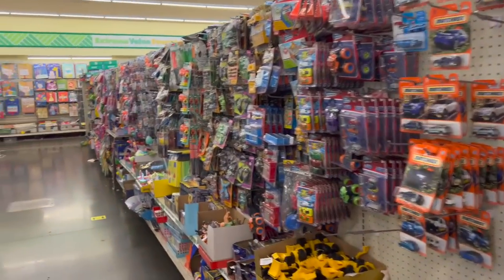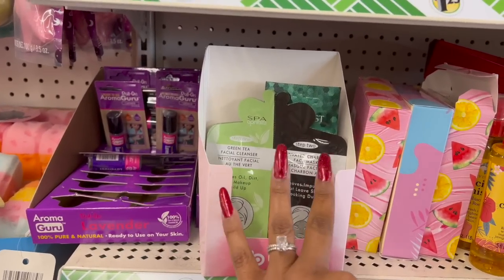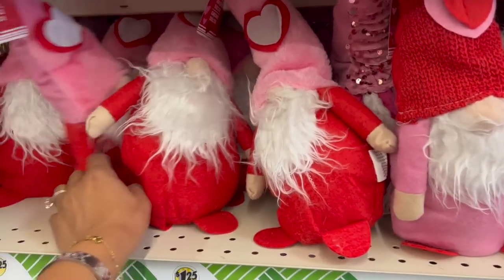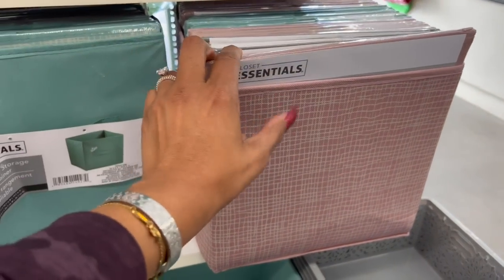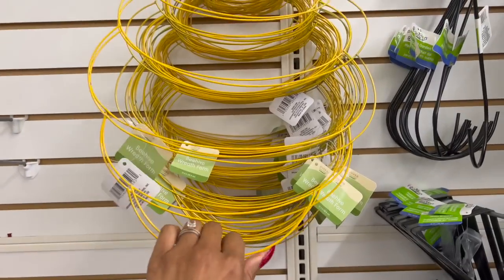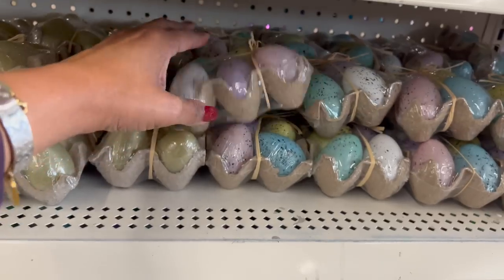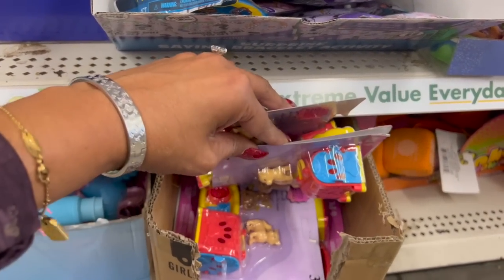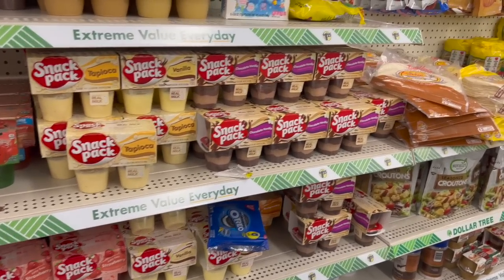🏃🏽‍♀️DOLLAR TREE SHOP W/ME😱🏃🏽‍♀️DOLLAR TREE MUST BUY DEALS😱🏃🏽‍♀️NEW AT DOLLAR TREE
dollar tree shop with me. dollar tree must buy deals. new at dollar tree. dollar tree new arrivals. dollar tree shop with me. new arrivals dollar tree. couponing for a cause. new dollar tree shop with me 2023. dollar tree shop with me 2023. dollar tree easter 2023. dollar tree valentines day 2023. dollar tree. shop with me. new dollar tree finds 2023. couponing for a cause dollar tree. dollar tree finds. pookies view. chic on cheap. shop with me. sensational finds dollar tree.

Make sure you hit the like button and subscribe if you like Dollar Tree Walkthroughs, Dollar Tree Hauls, 99 Cents Only Stores Shop with me and overall Money Saving ideas, it's all about couponing for a cause. Thank you so much! To all The 99 and Dollar Tree shoppers thank you for always supporting me and helping me along the way!  True queen of the 99 cent store. Queen of the Dollar Tree. 🏃🏽‍♀️DOLLAR TREE SHOP W/ME😱🏃🏽‍♀️DOLLAR TREE MUST BUY DEALS😱🏃🏽‍♀️NEW AT DOLLAR TREE

(Uploaded 1/8/23 10:00 am)

Timecodes
0:00 - intro
1:00 - dollar tree shop with me
2:00 - new dollar tree shop w/me
4:00 - dollar tree shop with me
8:00 - new arrivals at dollar tree
10:00 - dollar tree 2022
12:00 - dollar tree videos today
14:00 - dollar tree shopping  2022
15:00 - couponing for a cause dollar tree
18:00 - new at dollar tree
19:40 - outro

OTHER MUST WATCH VIDEOS:
✅NEW FINDS AT THE 99 | 99 CENT STORE SHOP W/ME 2023 | SHOP W/ME 99 CENT STORE